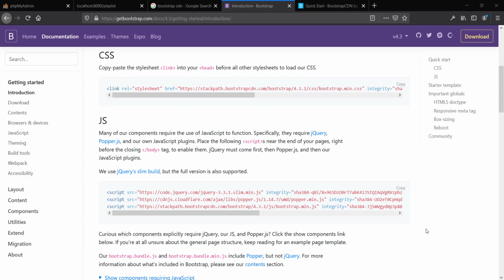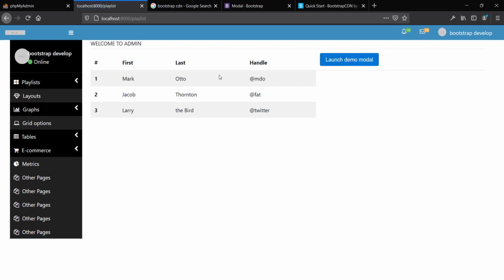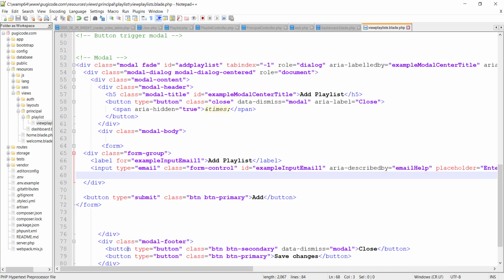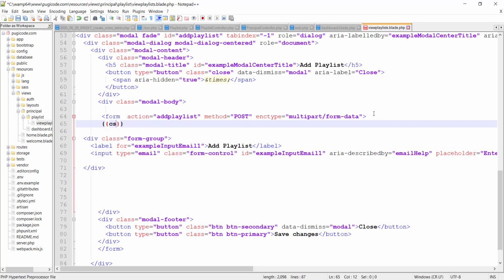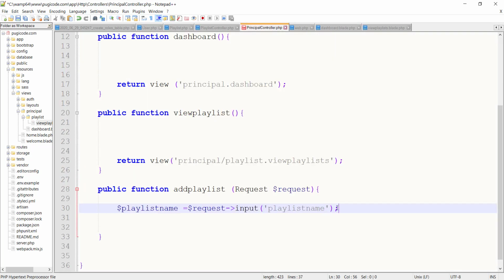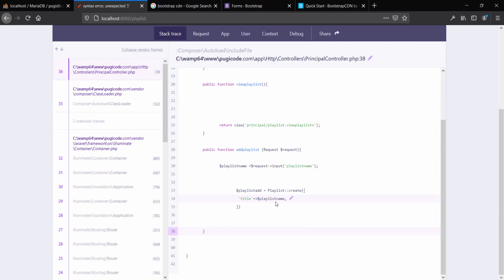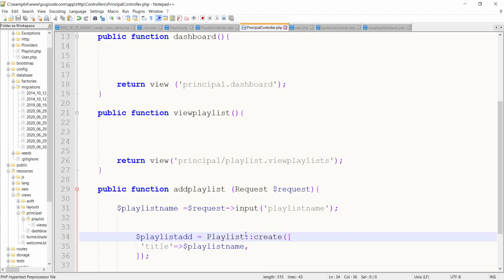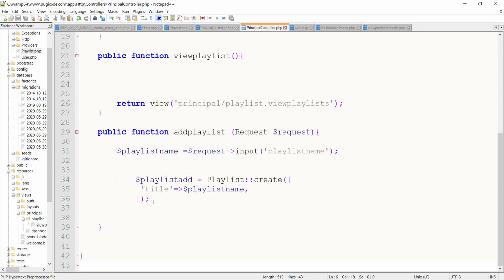10_Laravel 7.0_CRUD (CREATE) PLaylist to the Database && (ERROR CHEKING)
Lets add a playlist title to the Database. Follow along to see the possible errors that come a long when developing in Laravel. most of which are human errors.